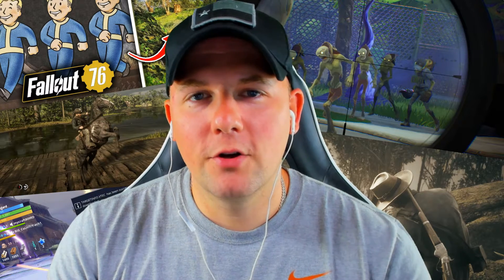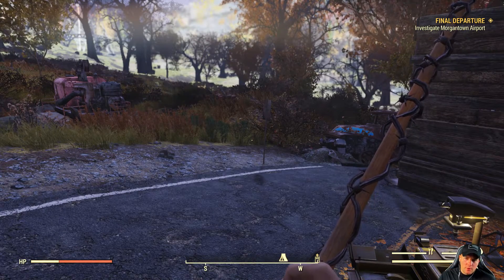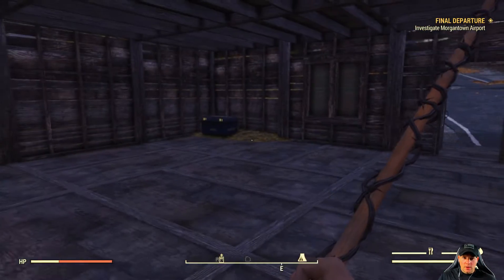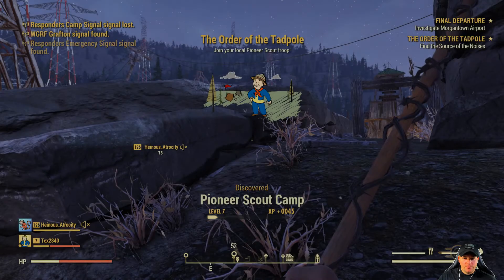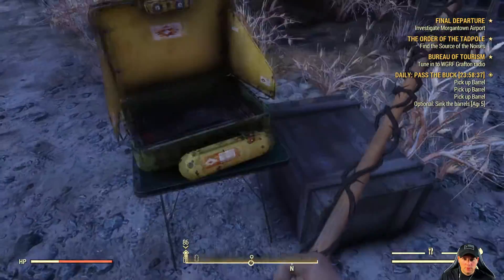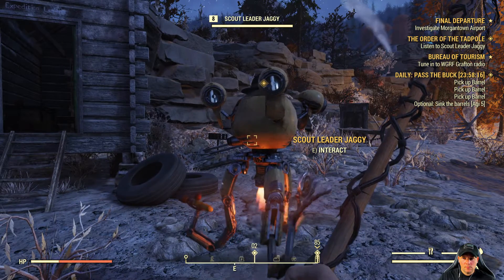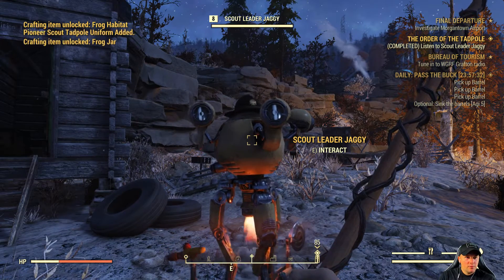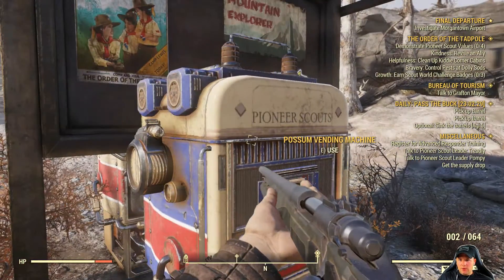Tadpole Initiation and Backpack Fallout 76 Ep 10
What's up guys, so we started the new quest from the update so we could get on our way to getting the backpack from the scouts.

Thanks everyone for all the support it is much appreciated I couldn't ask for a better group of people to hangout with while making more content for you.

Also drop your comments below and I will get back with you.

The equipment I use in my streaming/recording set up is all listed below so if you are interested in what I am using feel free to check out the links below they will take you directly to where I purchased everything.

Blue Yeti Mic
Elgato HD60 S
Elgato Streamdeck
Elgato Chatlink Cable
iBUYPOWER Desktop

Song   Hellcat

Artist   Desmeon

AEI (on behalf of NCS); Featherstone Music (publishing), CMRRA, ASCAP, and 6 Music Rights Societies